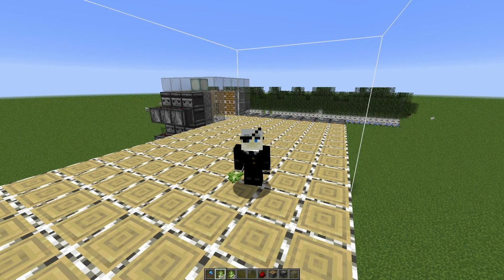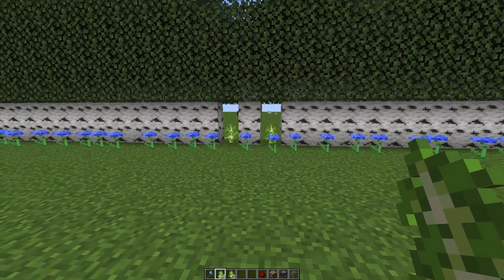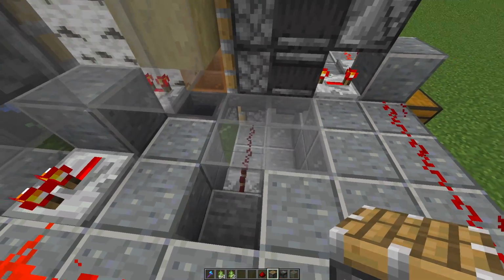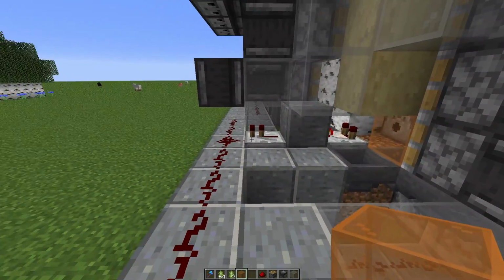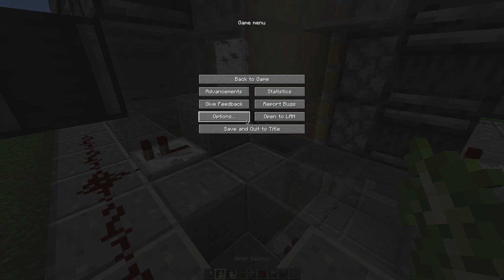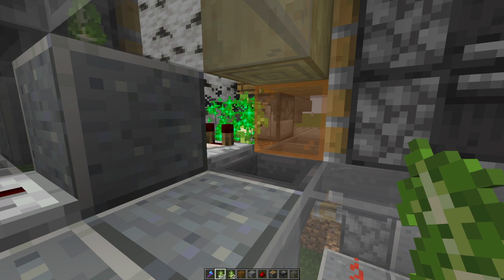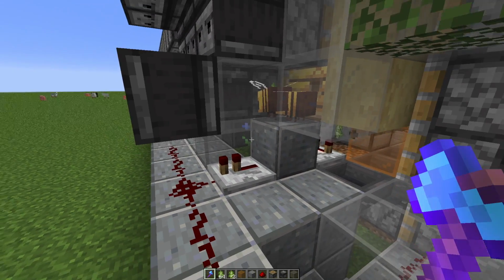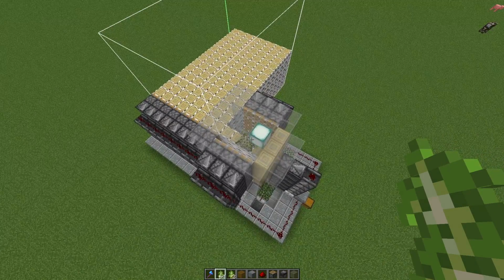TREE-BEE FARM 1.15.2 Birch, Oak AND Bees Nests l World Download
I modified my regular go-to tree farm ever so slightly, so that it now produces Bee Nests with bees in them. EASY BEESY redstone!